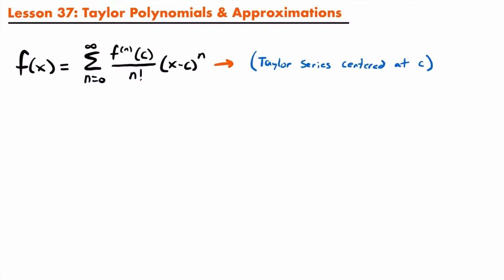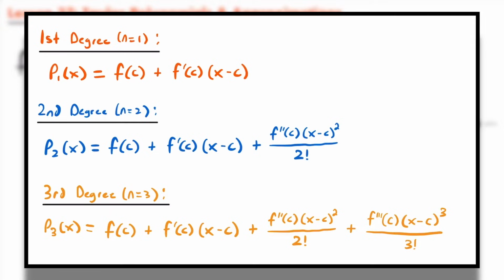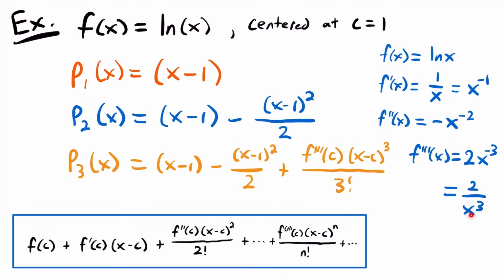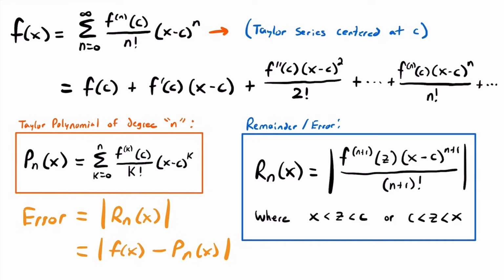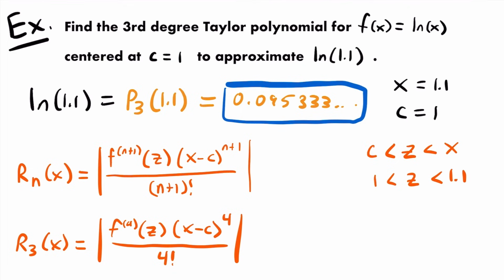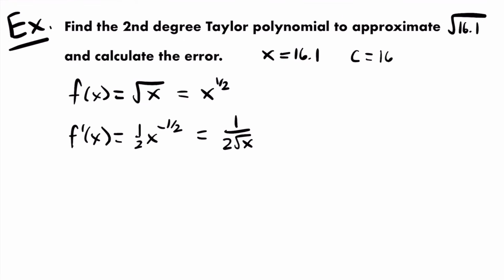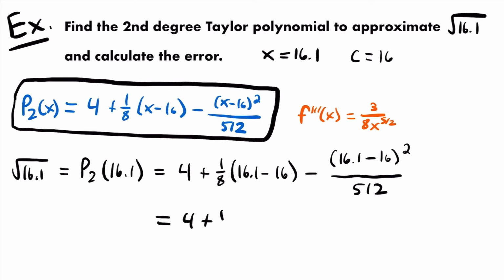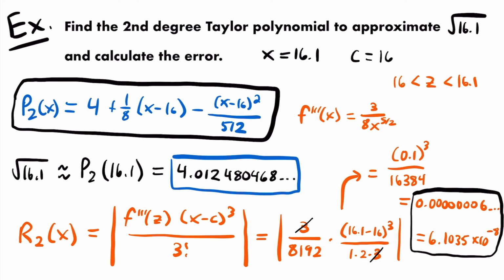Taylor Polynomials & Approximations | Calculus 2 Lesson 37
How to Find Taylor Polynomials and Approximate Values (Calculus 2 Lesson 37)

Video Chapters:
0:00 What are Taylor Polynomials?
7:16 Example 1 - f(x) = ln(x) centered at c=1
14:53 Error Associated with Taylor Polynomial Approximations
19:46 Example 2 Part 1 - Approximate ln(1.1)
22:44 Example 2 Part 2 - Maximum Error Calculation
29:08 Example 3 Part 1 - Approximate sqrt(16.1)
39:05 Example 3 Part 2 - Maximum Error Calculation
44:41 Outro